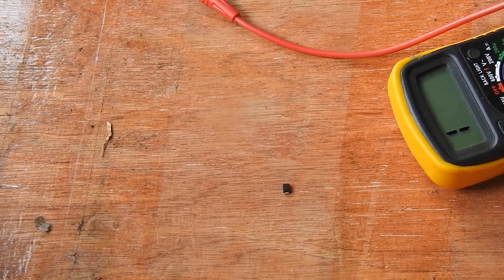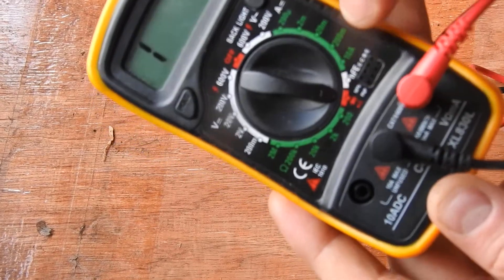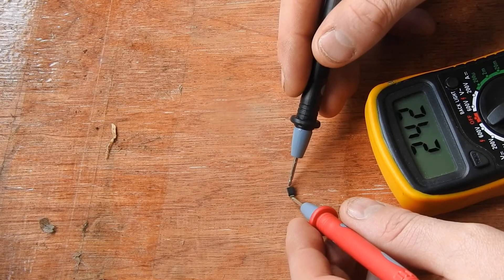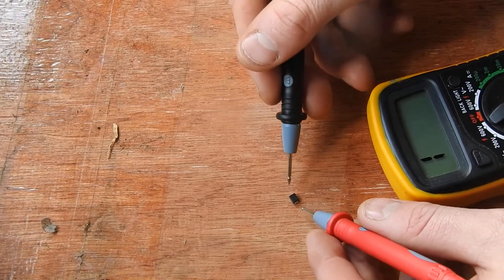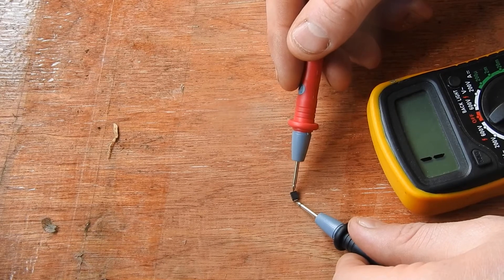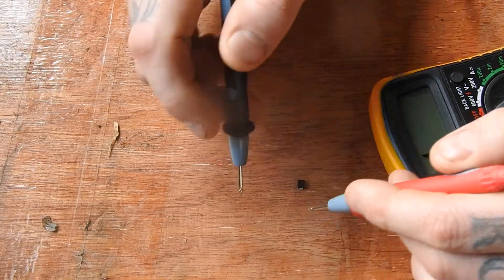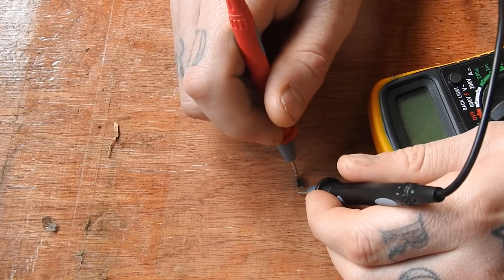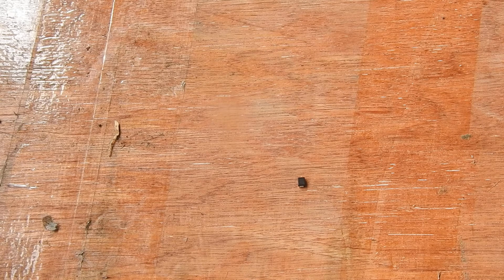How To Find Positive And Negative Side Of Diode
Just figured out how you can figure out which side is positve and which side is negative on your diode.